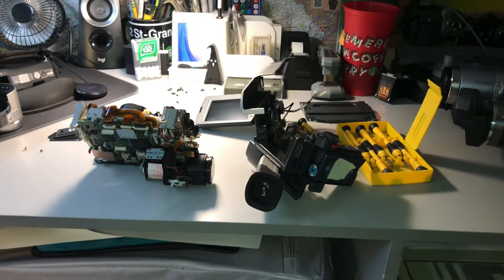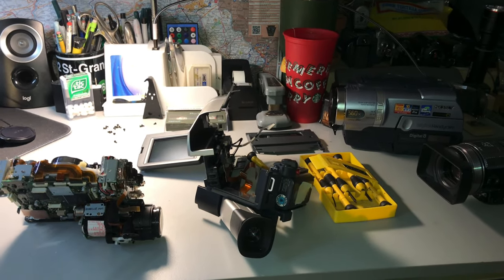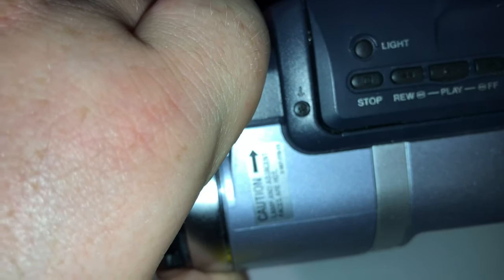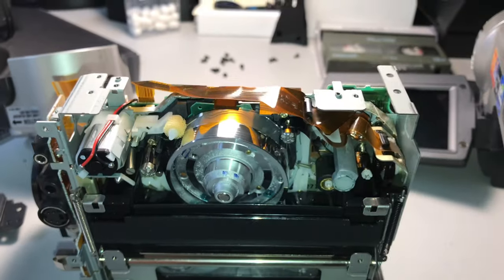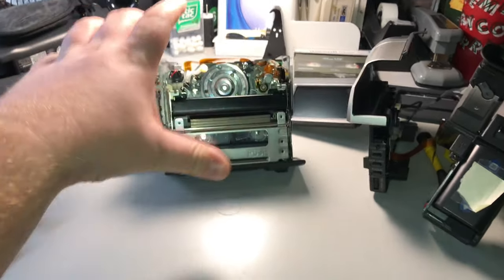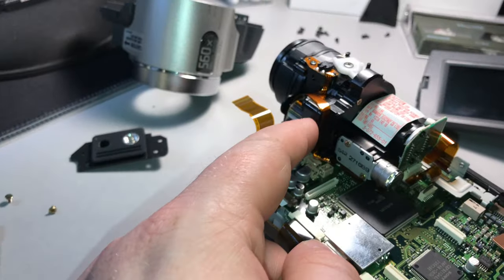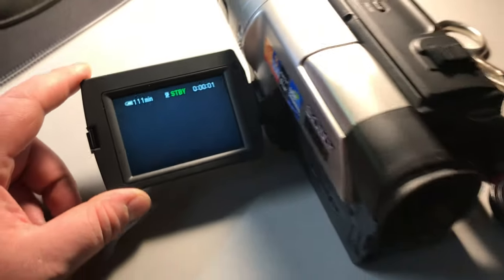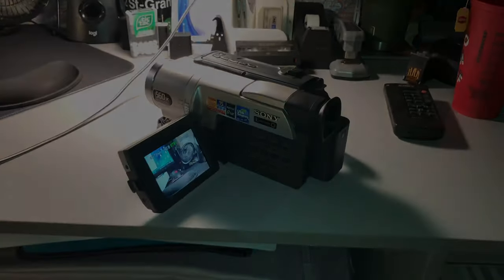Sony CCD-TRV608 Hi8 Handycam Black Screen & Clogged Video Head Repair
Yes, it's another Handycam video. I make no apologies for it. I'm transferring a lot of tapes and it was only a matter of time until I encountered one or two needing repair.

This Sony CCD-TRV608 had two issues: when switched to camera mode, the screen was black (but the OSD was still visible) and during playback, the video was garbled, distorted, and oftentimes triggered the blue screen that shows when there's no recorded content on the tape. The first issue was brought about by lubrication from the lens zoom motor migrating onto the small paper-like blades of the lens aperture. This had the opposite affect of lubricating things--instead acting like a glue of sorts keeping the iris from opening. The second issue was caused by a clogged video head, presumably from playing back very poor quality and/or damaged 8mm tapes by the previous owner.

I was able to resolve both issues by following along at home to 12VoltVids' videos on two similar Handycams having identical issues. Through some very judicious disassembly and use of isopropyl alcohol, I was able to clean the oil that had made its way onto the iris blades (giving the camcorder sight again!), and also cleaning the clogged video head drum using the back of my fingernail (restoring it's "memory"). The best part, of course, is that it only took an hour or two of my time and didn't cost a thing, yet I was able to repair not one but two Handycams that were planned to be relegated to the scrap pile.